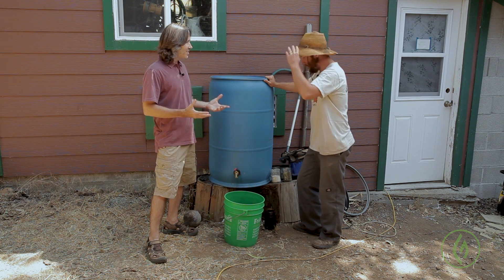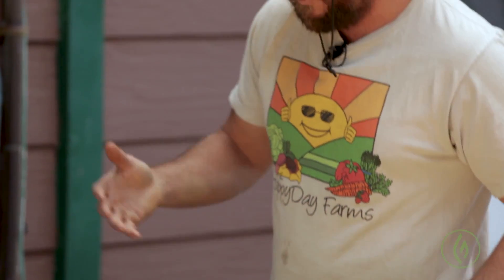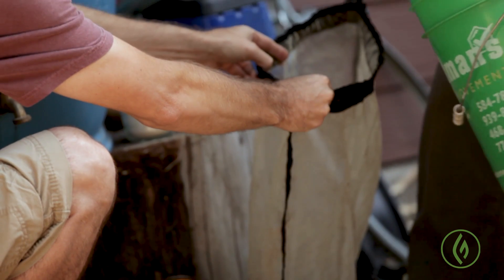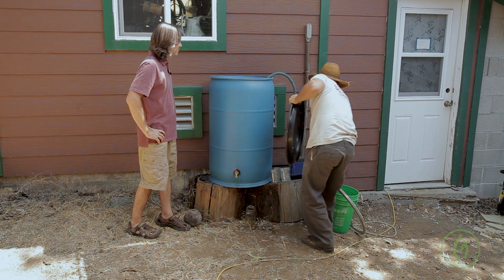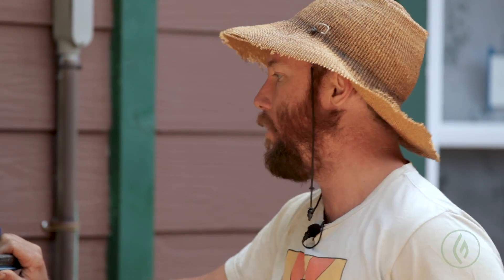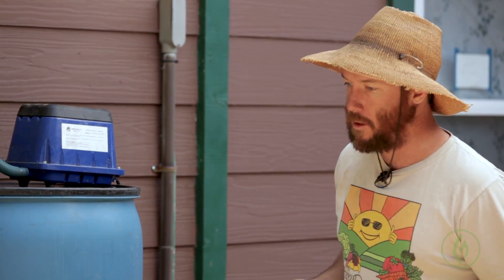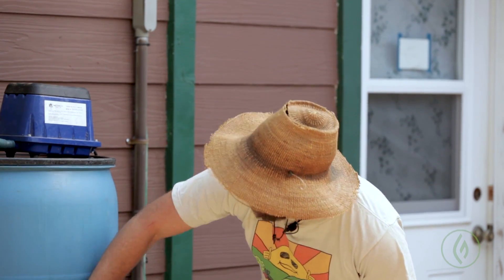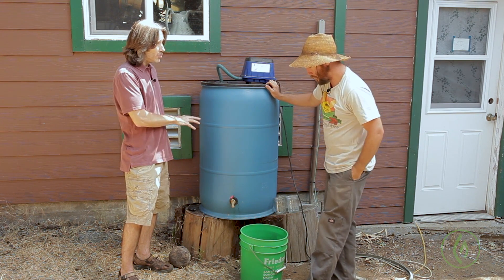Casey O'Neill: Creating & Using Compost Tea in Your Cannabis Cultivation / Ganjier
Jumpstart your soil.

Ganjier Director Derek Gilman joins noted cultivator Casey O'Neill at Happy Day Farms to demonstrate how to make Actively Aerated Compost Tea (AACT) - a formulation which helps introduce and promote active microbial and fungal into the soil for your cannabis grow.

In this segment, they'll  cover:
~ What AACT is.
~ How, when and where to use it most effectively.